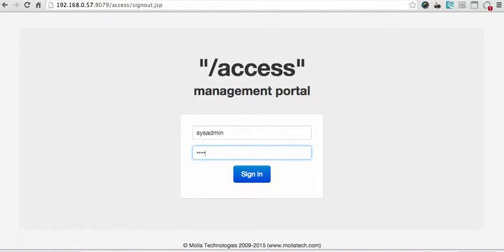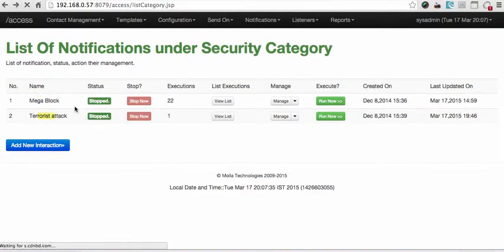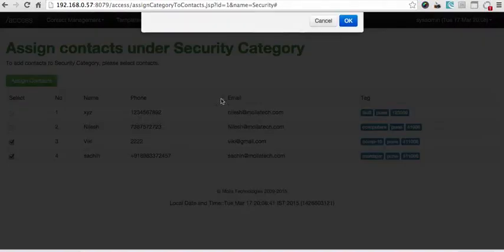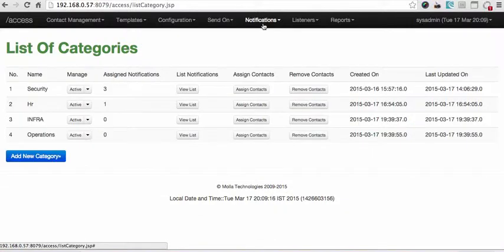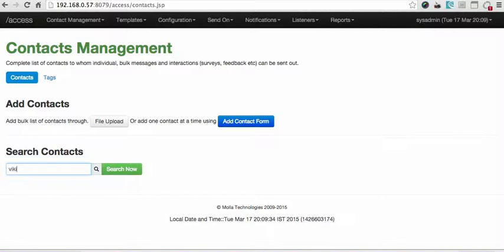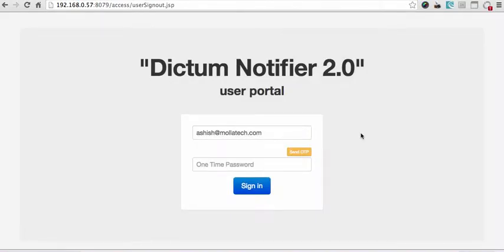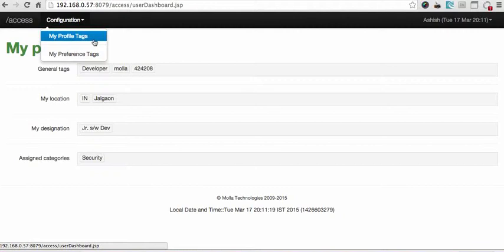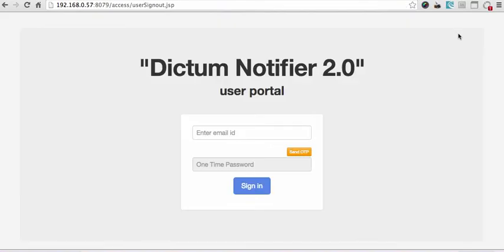Feature Addition for Notification Categories, User Preference and Profile